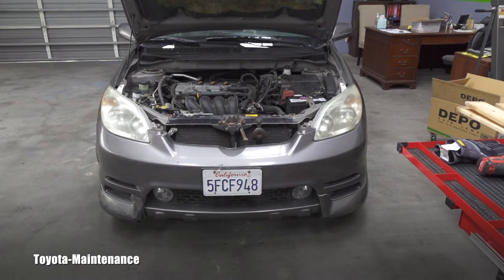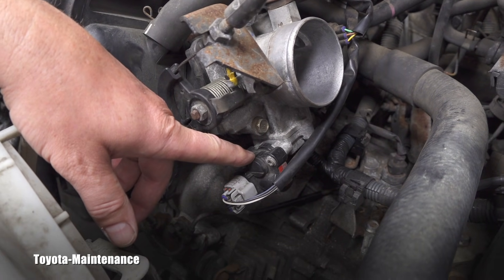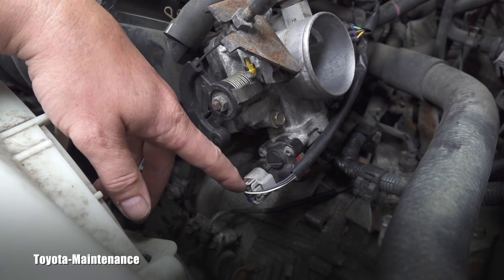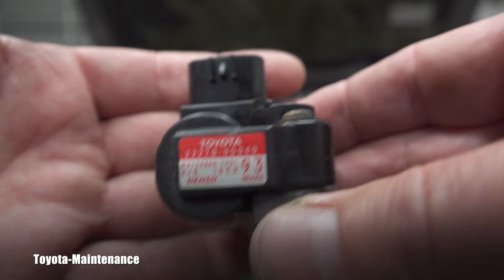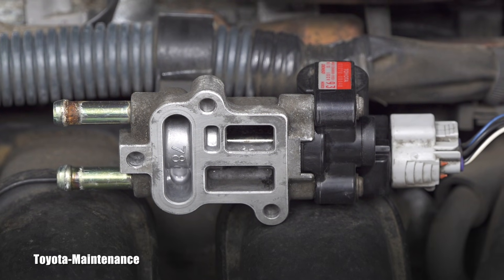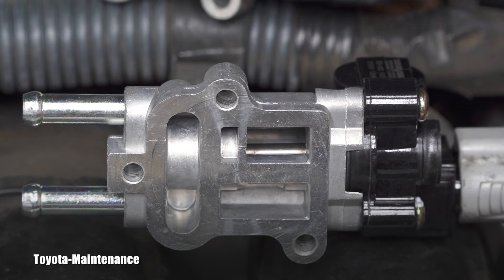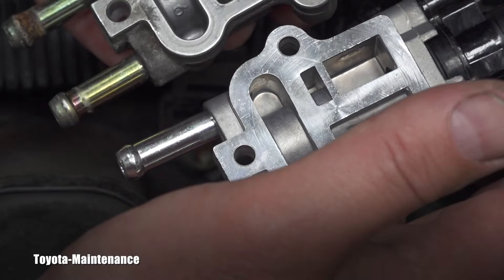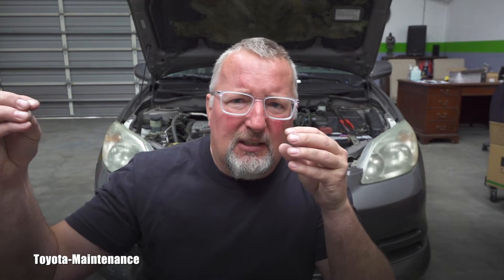How to test TOYOTA IAC Valve without special tools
In vehicle test, no special tools needed, Idle Air Control Valve found in many Toyotas